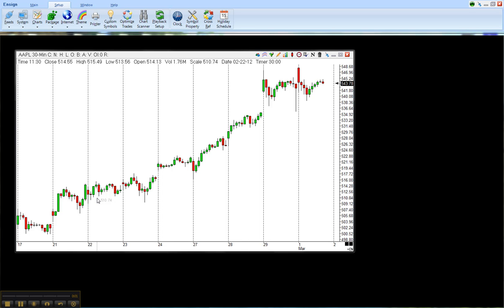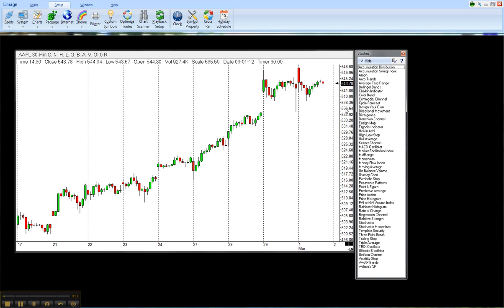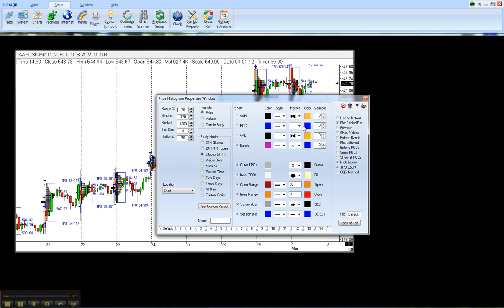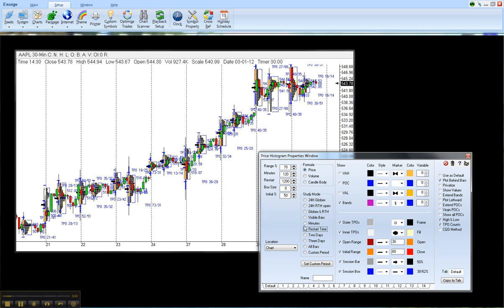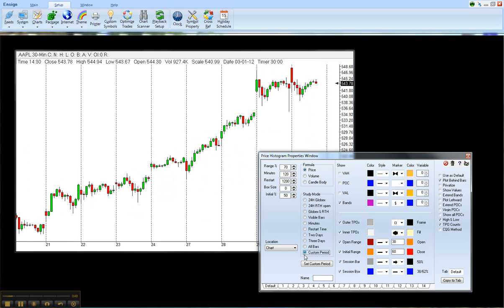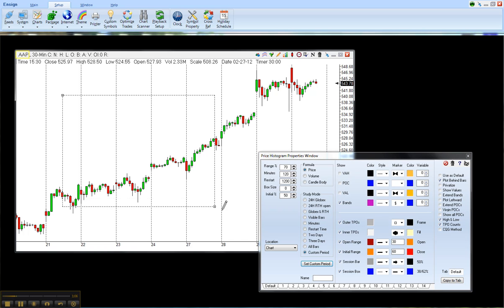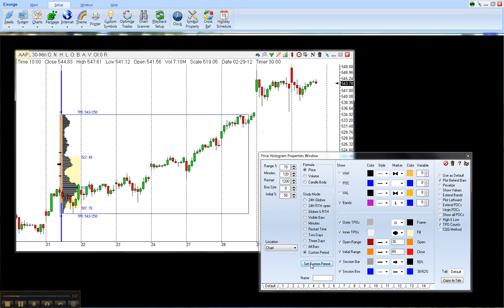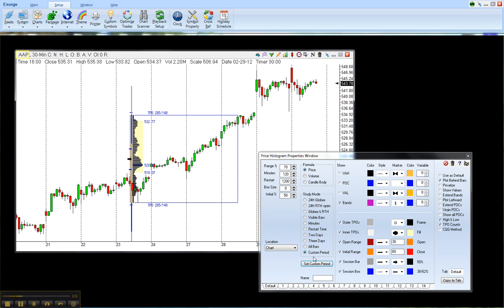Custom Price Histogram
Video showing how to apply a custom time to a price histogram study in the Ensign 10 charting software.